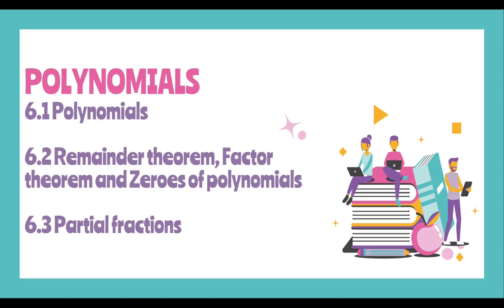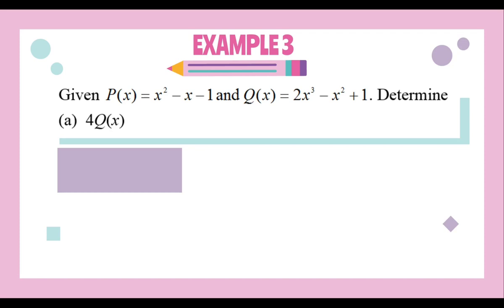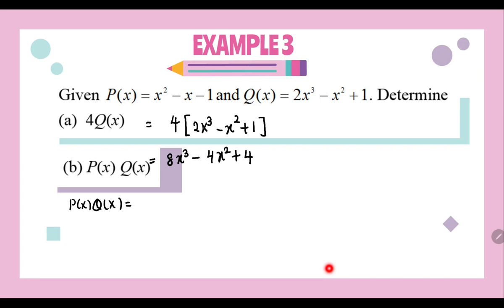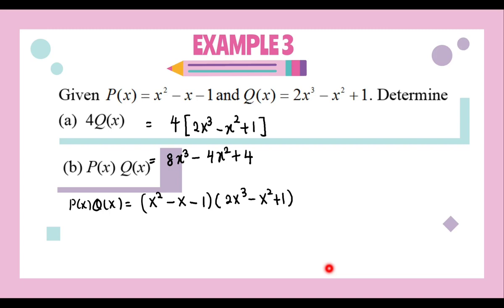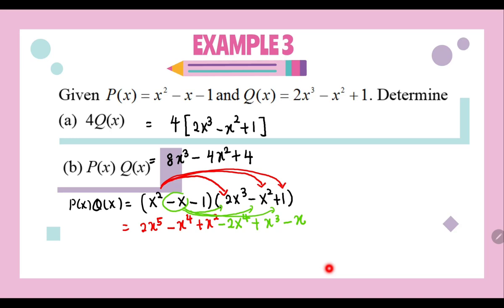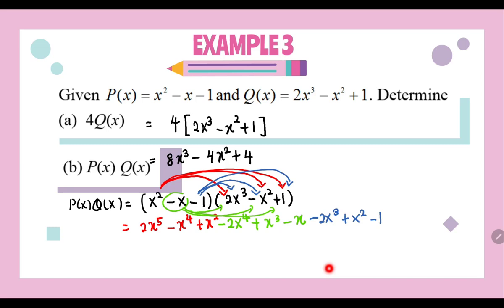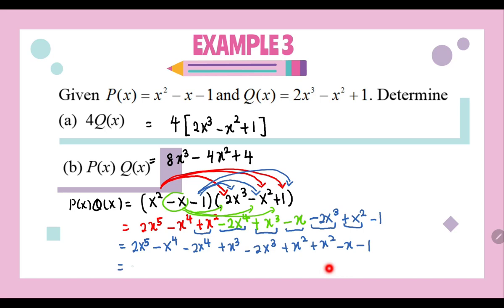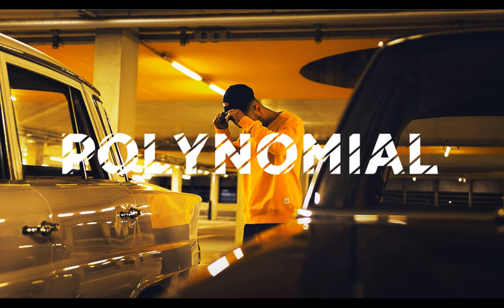LECTURE TOPIC 6 EXAMPLE 3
Multiplication of Polynomials